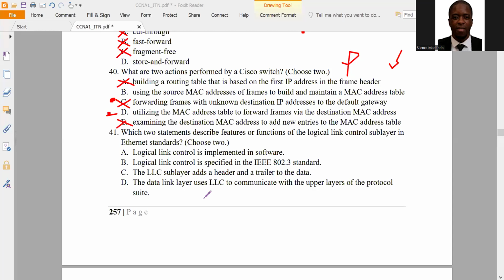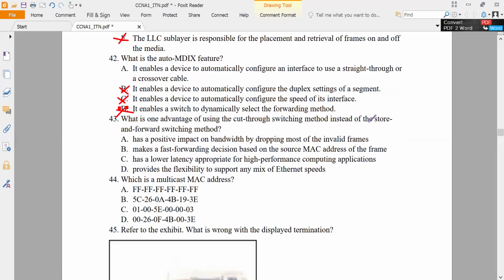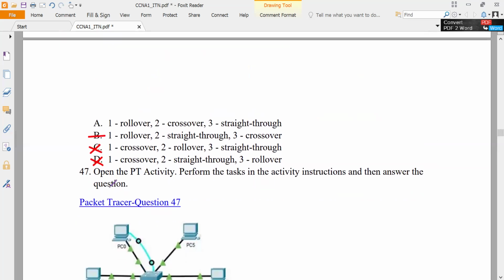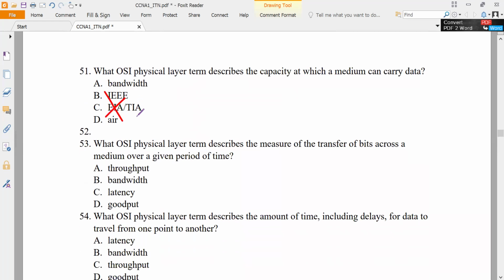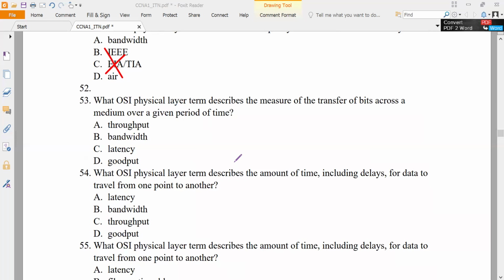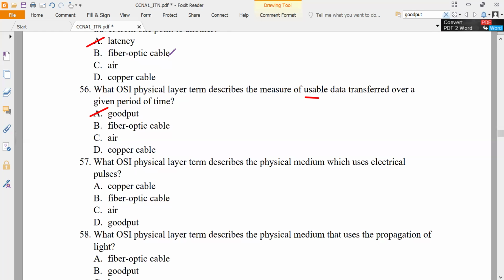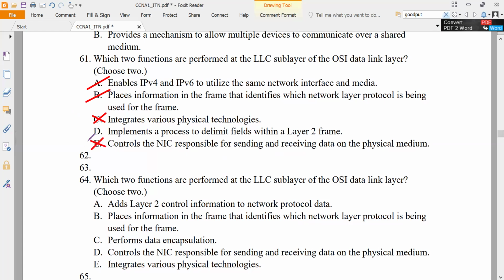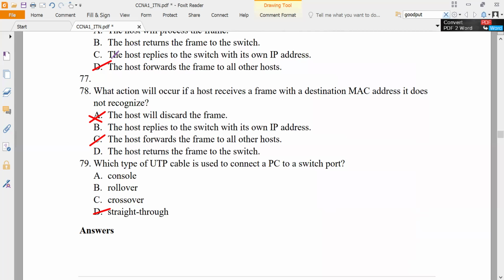Modules 4–7 Checkpoint Exam 4/4